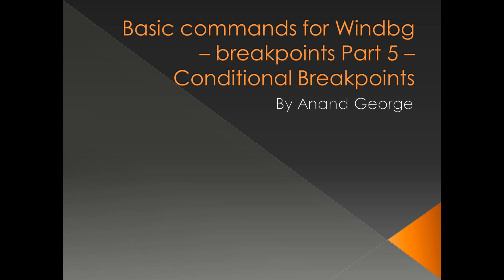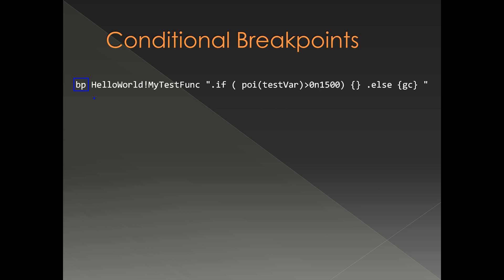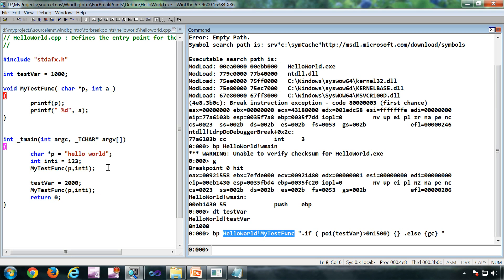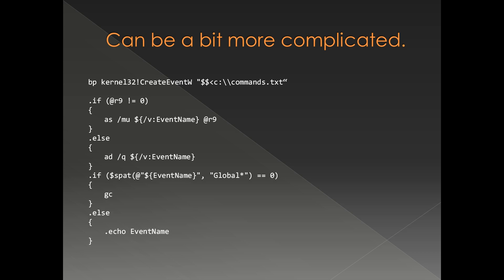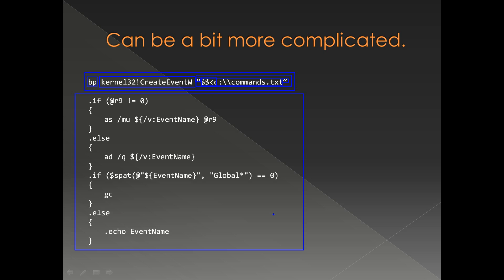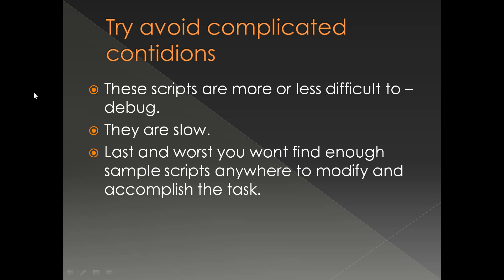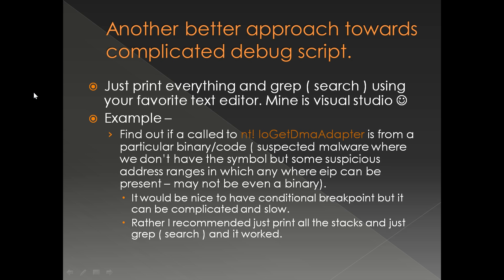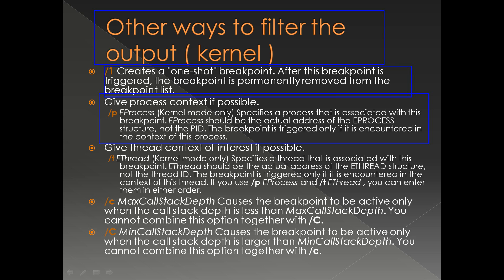Introduction to Windbg Series 1 Part 19 - Conditional breakpoints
Conditional breakpoints explained which can be used with ba, bp, bm etc

Questions, feedback and comments ( If you like to have the instructor to respond )

Refer us to someone and earn a referral bonus for each of your successful referral for any of the above programs.

Materials